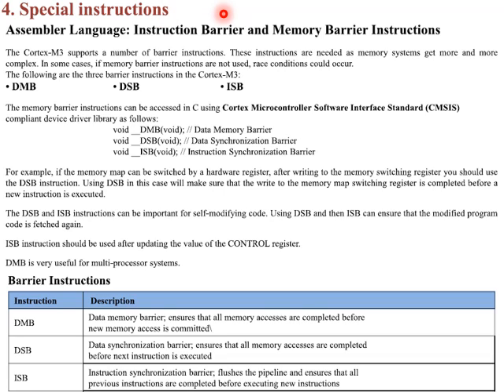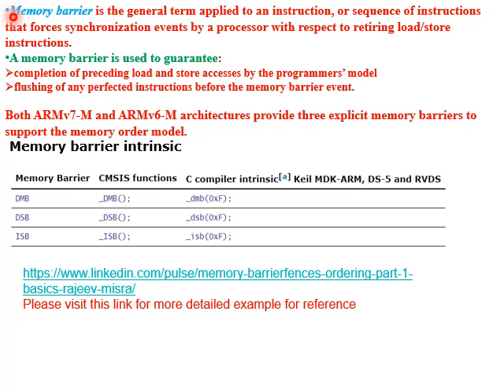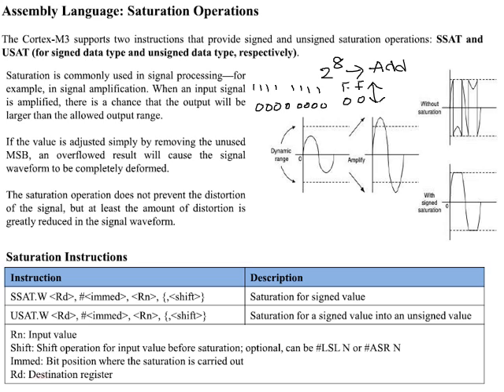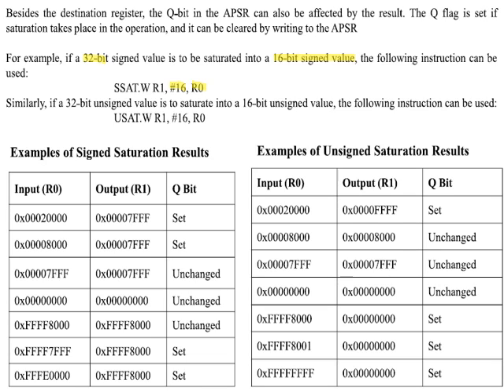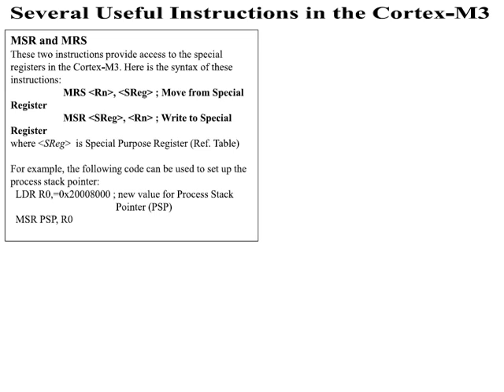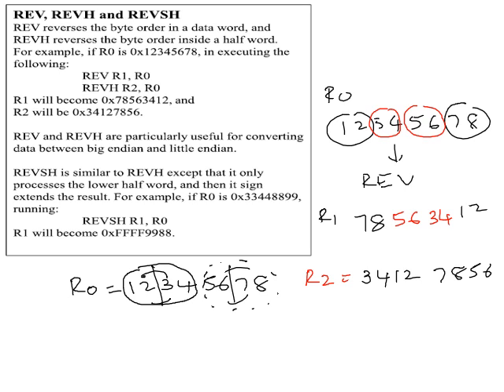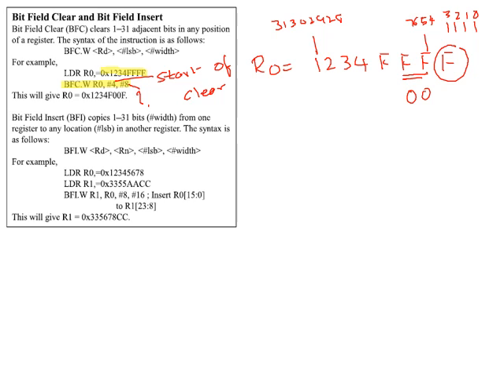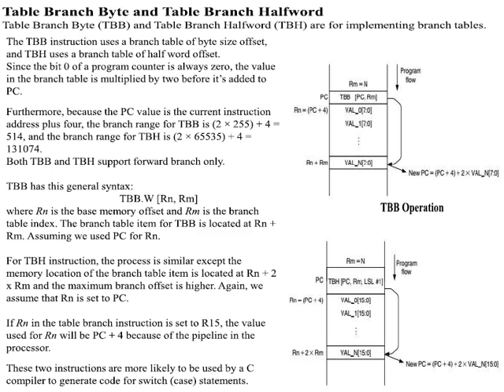ES 18ec62 L15 Module2